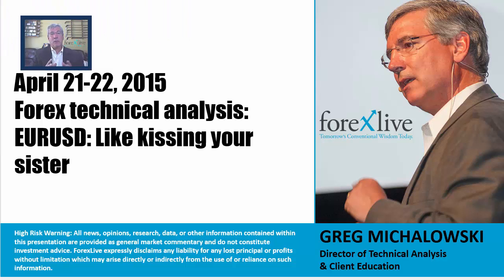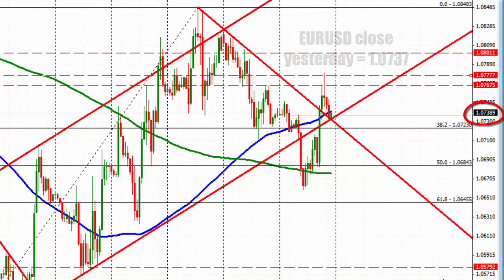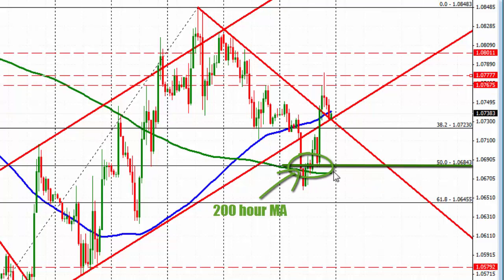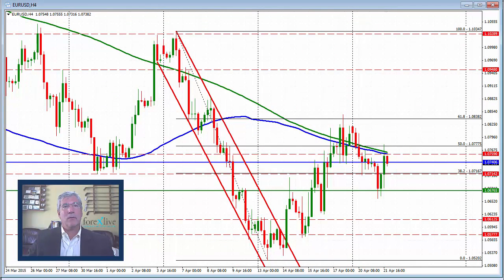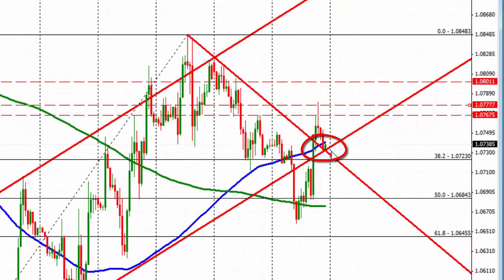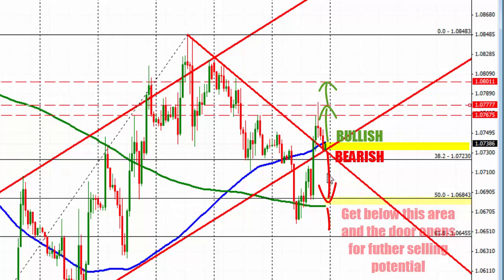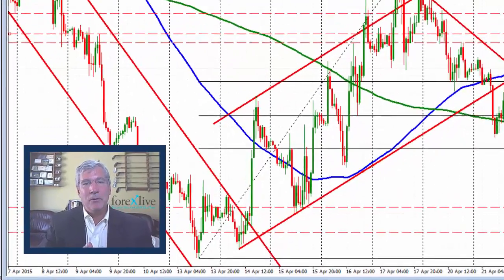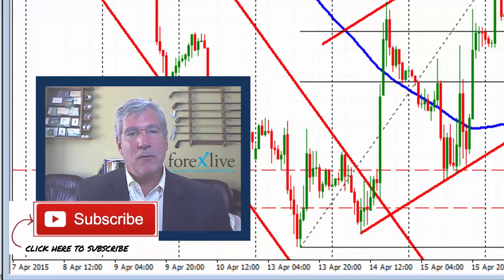Forex technical analysis: EURUSD today? Like kissing you sister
The EURUSD ended where it began in trading today - little changed on the day. Little excitement from that respect. Like kissing your sister.

However, intraday there was a move lower that tested MA and Fibonacci support, and a move higher that tested resistance  against a different Fibonacci resistance level.

Moving back to where we began, keeps traders on their toes waiting for a break out at some point.

High Risk Warning: All news, opinions, research, data, or other information contained within this presentation are provided as general market commentary and do not constitute investment advice. ForexLive expressly disclaims any liability for any lost principal or profits without limitation which may arise directly or indirectly from the use of or reliance on such information.